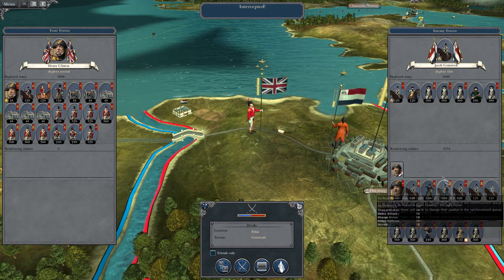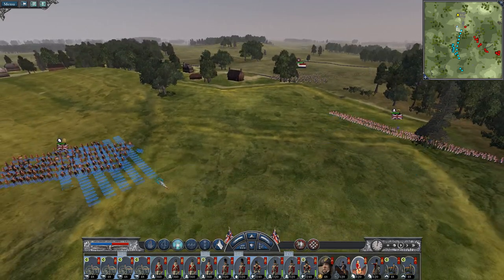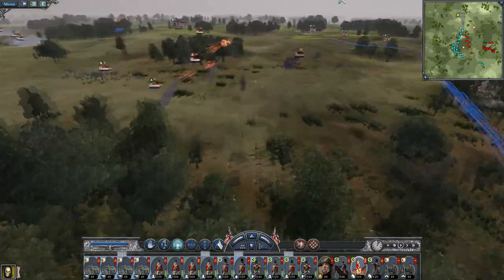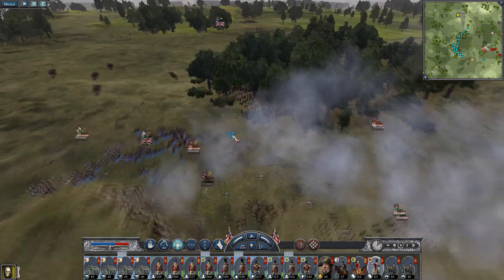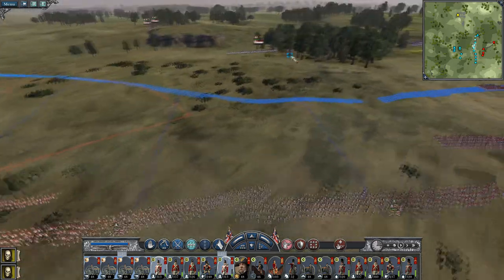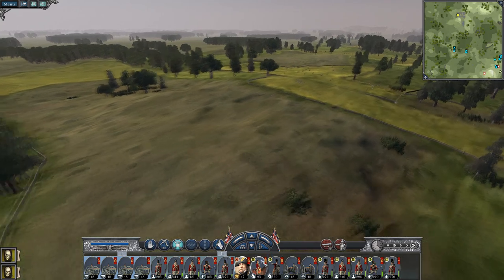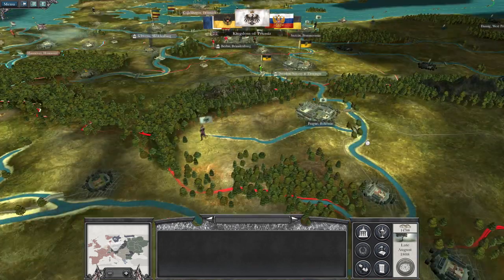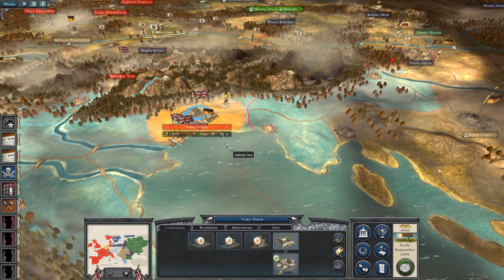Let's Play Napoleon Total War: DM - Great Britain #35 - Breaking the Dutch Army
Hey guys, welcome to the next episode of my Napoleon Total War Lets Play as Great Britain - in this episode we engage the Dutch forces in the field before laying siege to their final bastion!